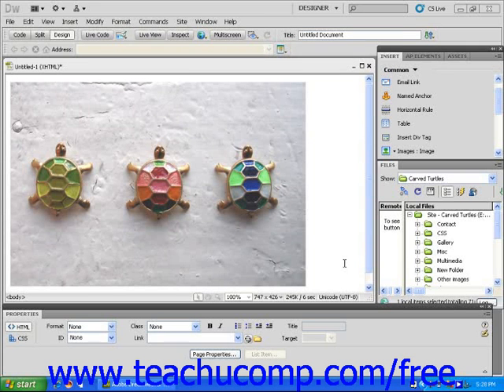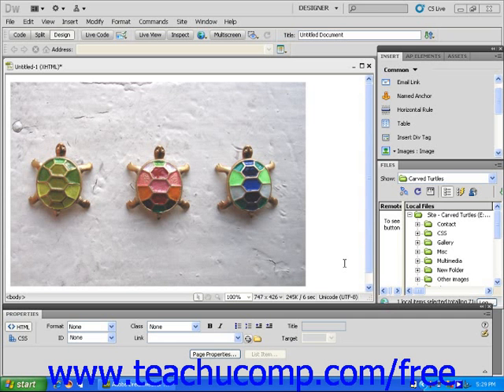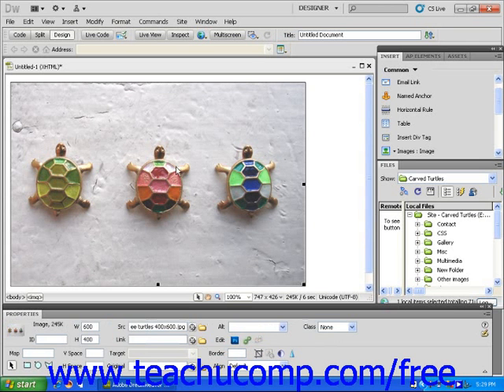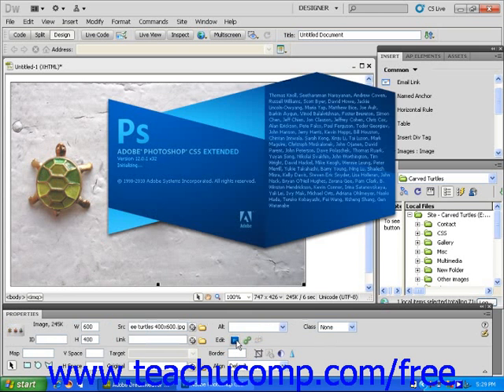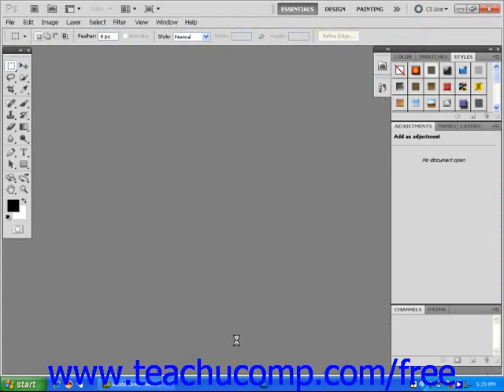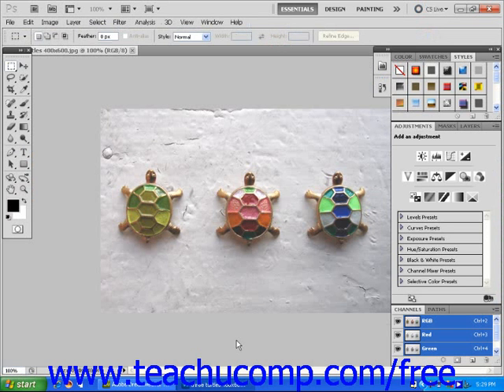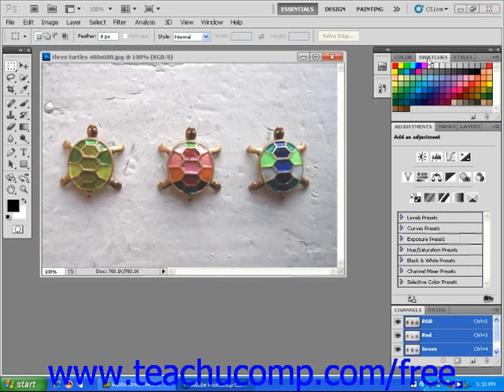Dreamweaver CS5 Tutorial Opening an Image in Adobe Photoshop Adobe Training Lesson 4.12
Learn how to open an image in Adobe Photoshop in Adobe Dreamweaver A clip from Mastering Dreamweaver Made Easy v. CS5. - the most comprehensive Dreamweaver tutorial available. Visit us today!